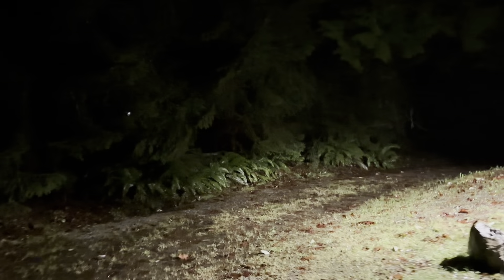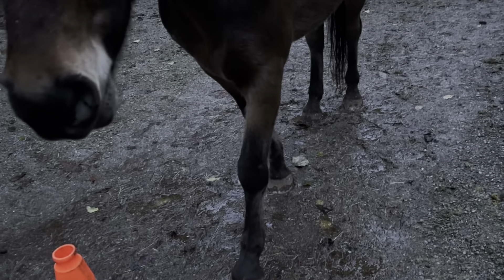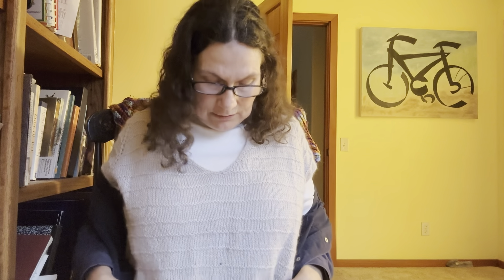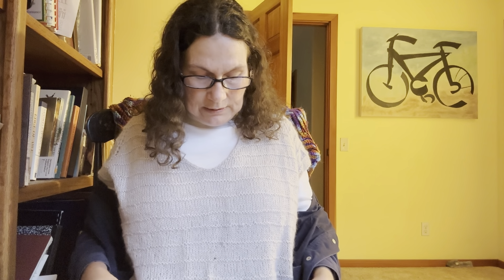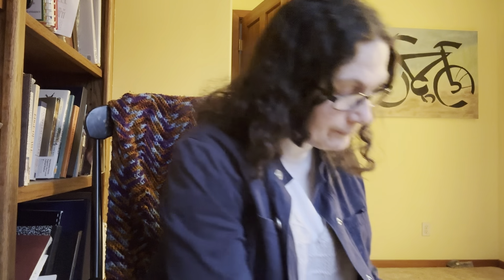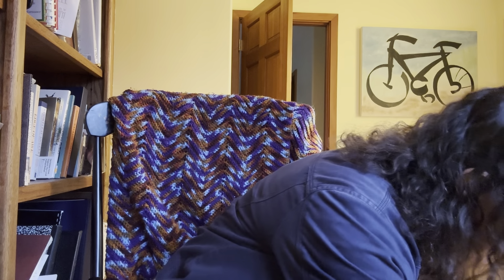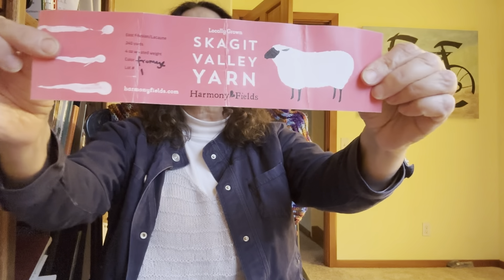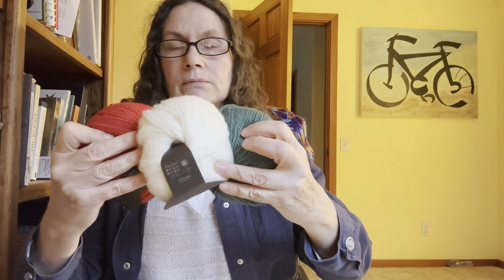Episode 50: Vlogmas 2023 Day 5!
What I'm wearing:
Ravelry: Corrinala's Rock It tee, I frogged this version and knit the one I'm wearing using fingering and mohair held double. The stripes on the finished version are separated by a purl row.

Advent Yarns:
 1. Polka Dot Creek
 2. Scrappy Exchange -- oops, forgot to open today's on camera!
 3. Legacy Fiber Artz
 4. Freckled Whimsey

Advent Plans:
  a. Bakery Bears MKAL
   Indie Dyed Yarn | Jadawoo Designs
   Patons Classic Wool Worsted Yarn | Yarnspirations
   Home - Mountain Colors
  b. Tellybeans Shawl
   i. Polka Dot Creek Advent
  c. Pacific Knits Co. winter motif scarf
   i. Polka Dot Creek natural fingering weight sock yarn
   ii. Scraps
  d. Arne & Carlos Advent mkal

Podcasts:
The Bakery Bears - YouTube

ARNE & CARLOS - YouTube

Crazy Sock Lady - YouTube

LegacyKnitz Podcast - YouTube

My Wool Mitten - YouTube

NE Knits - YouTube

Creabea Knitting Podcast - YouTube

Needles at the Ready Podcast - YouTube

Knit All The Yarn Podcast - YouTube

Horses:

Odin & Bragi: Bureau of Land Management (BLM) wild horse adoption program. Adoptions and Sales | Bureau of Land Management (blm.gov)

Horse Radio Network | The Voice of the Horse World

Diary Of An Endurance Rider - YouTube

Gardening:

German-style mound garden (Hugelkultur), building the mound using composted horse manure

(7) GrowVeg - YouTube

CaliKim29 Garden & Home DIY - YouTube

Charles Dowding - YouTube No Dig Gardening

(7) Spicy Moustache - YouTube

Buon-A-Petitti - YouTube

Reading:

Wild Horses of the Summer Sun: A Memoir... book by Tory Bilski (thriftbooks.com)